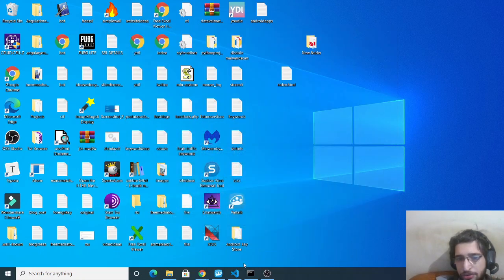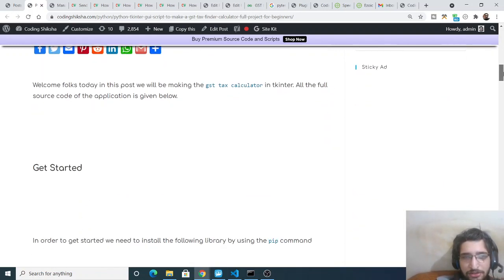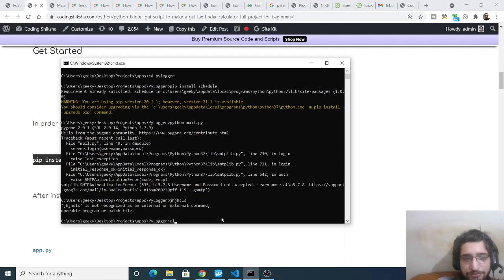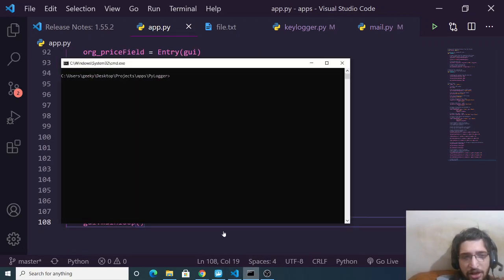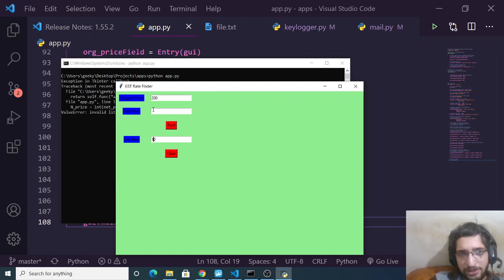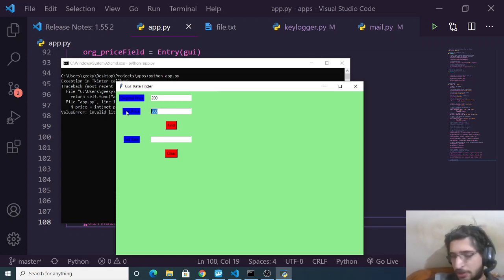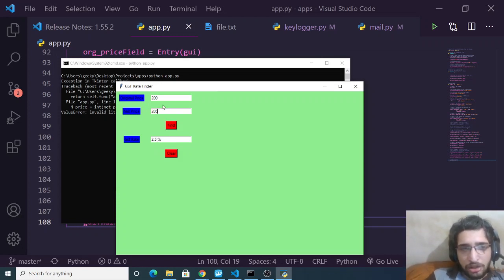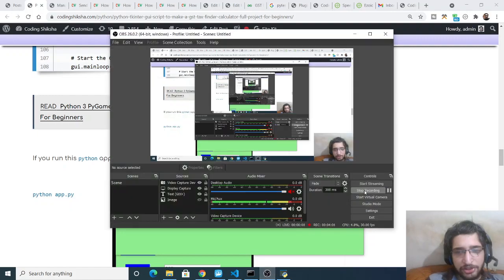Python Tkinter GUI Script to Make a GST Tax Finder Calculator Full Project For Beginners